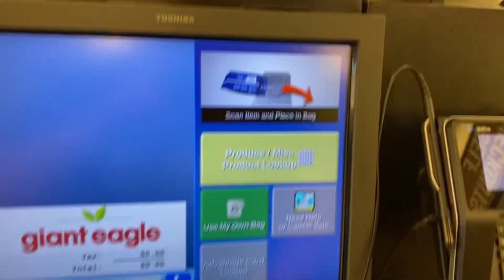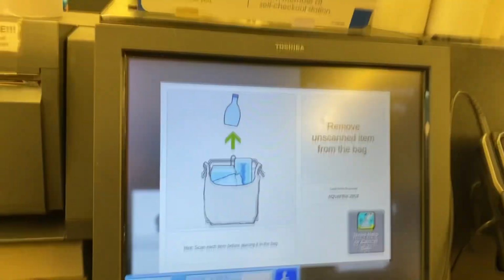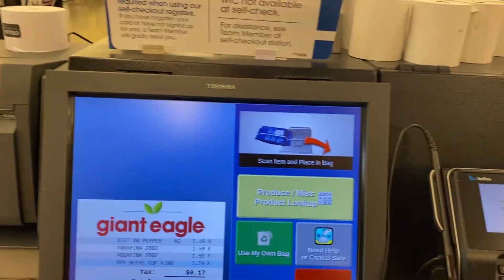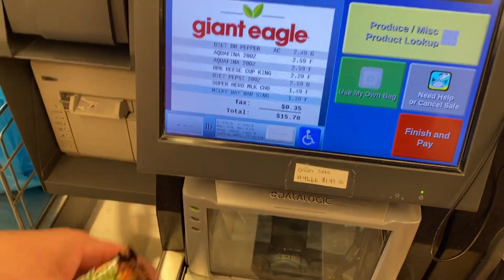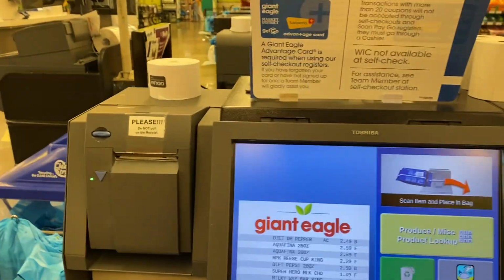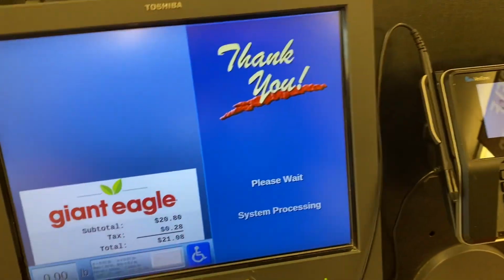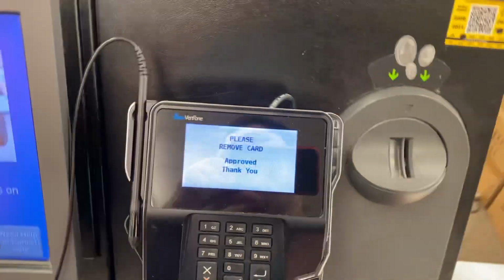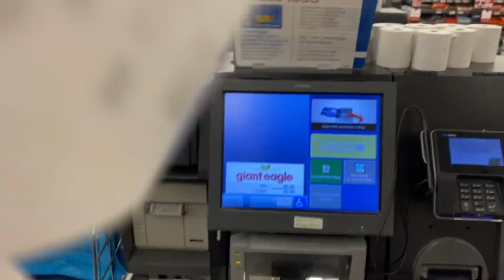Toshiba former ibm self checkout at giant eagle 🦅 bridgeville pa 🌉🌁